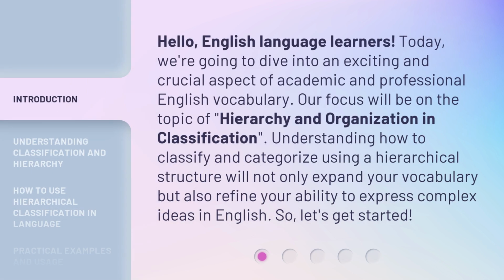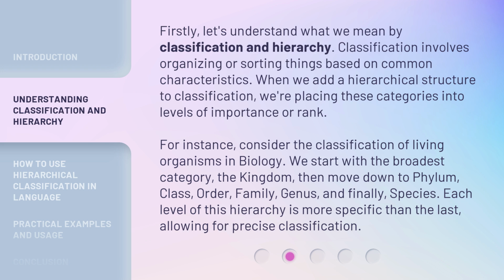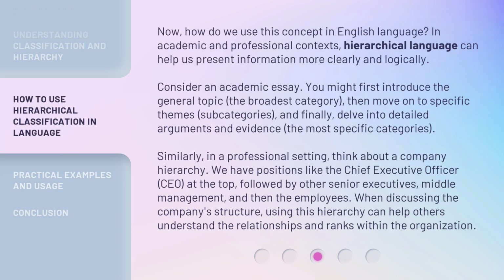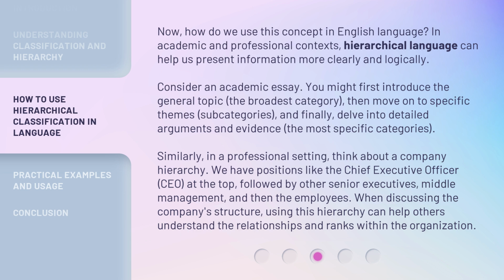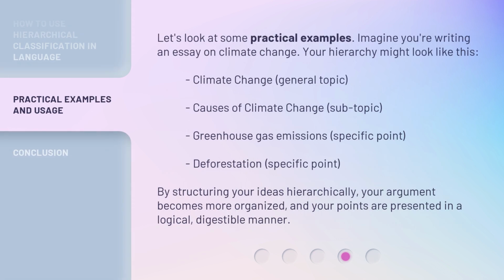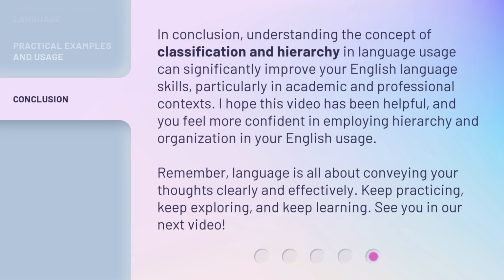Classifying with Clarity: Exploring Hierarchy and Organization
Mastering Hierarchy and Organization: The Key to Effective Classification • Discover the power of hierarchical classification in expanding your vocabulary and expressing complex ideas in English. Learn how to effectively use hierarchy in academic and professional contexts to present information logically and clearly.

00:00 • Introduction - Classifying with Clarity: Exploring Hierarchy and Organization
00:41 • Understanding Classification and Hierarchy
01:28 • How to Use Hierarchical Classification in Language
02:27 • Practical Examples and Usage